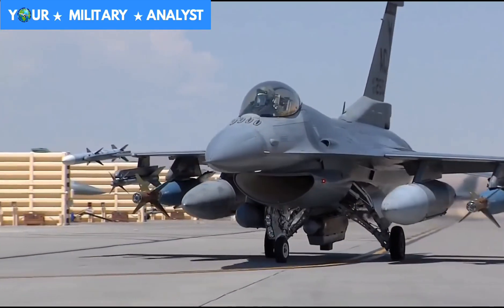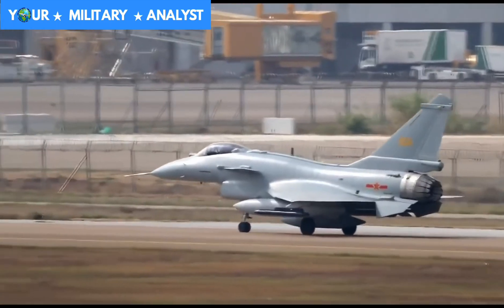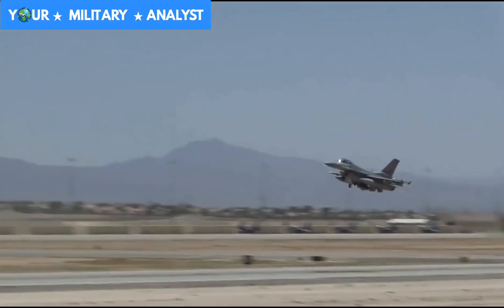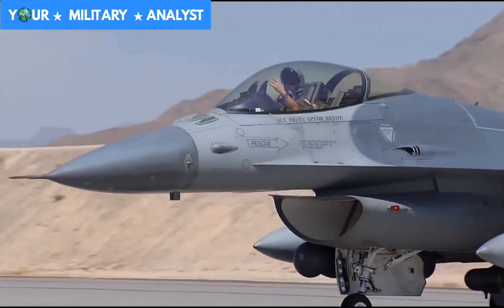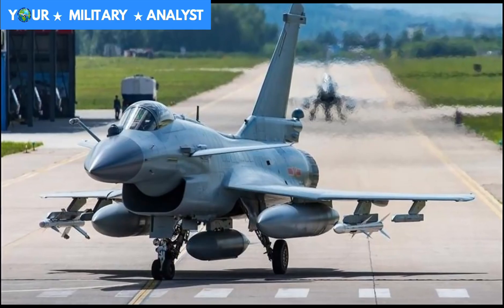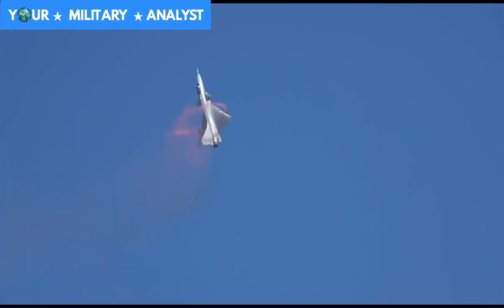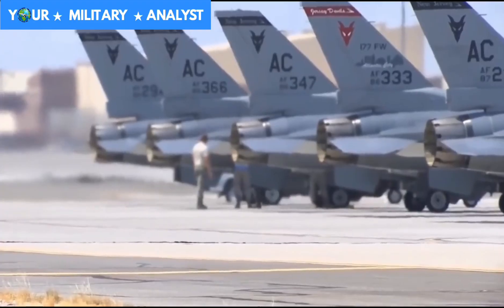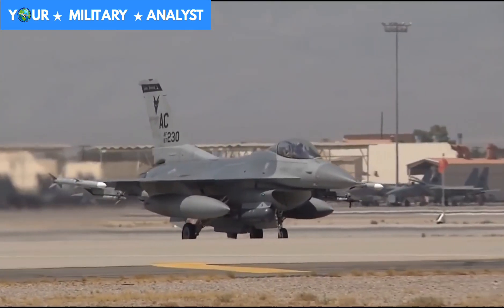American F-16 Viper vs Chinese J-10 Vigorous Dragon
The General Dynamics F-16 Fighting Falcon is a single-engine multirole fighter aircraft originally developed by General Dynamics for the United States Air Force (USAF). Designed as an air superiority day fighter, it evolved into a successful all-weather multirole aircraft. While The Chengdu J-10 Vigorous Dragon, is a medium-weight, single-engine, multirole combat aircraft capable of all-weather operations, configured with a delta wing and canard design, with fly-by-wire flight controls, and produced by the Chengdu Aircraft Corporation for the People's Liberation Army Air Force, Pakistan Air Force (PAF) and People's Liberation Army Naval Air Force.